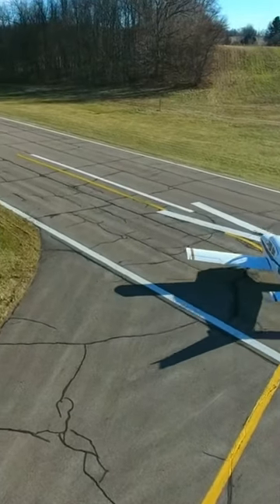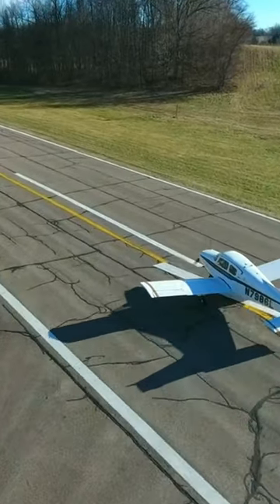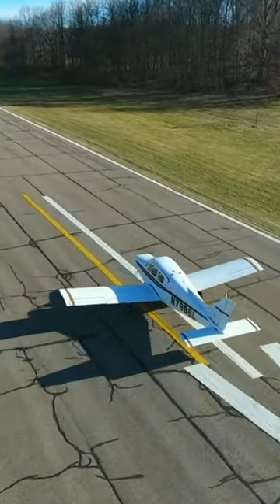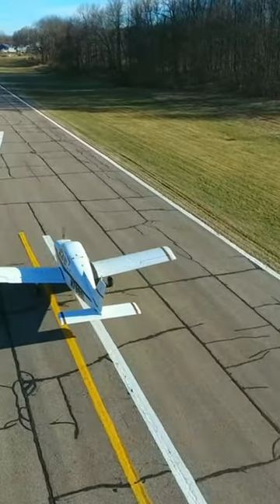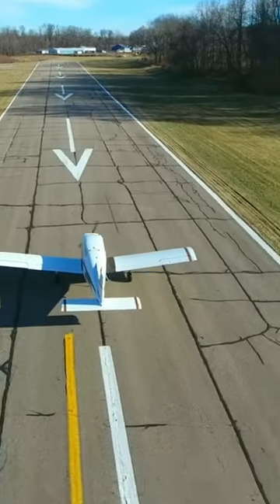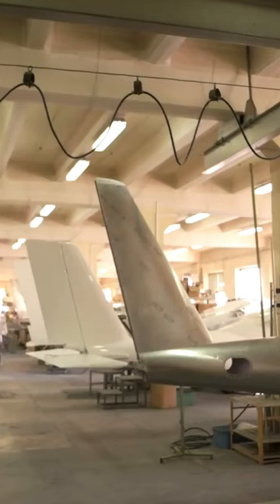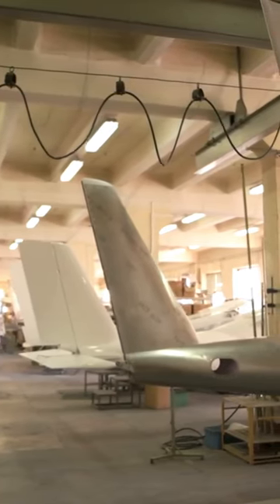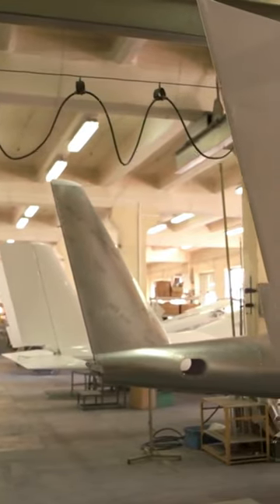Aircraft Empennage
Empennage: The empennage, or tail section, consists of the horizontal stabilizer, vertical stabilizer, and control surfaces such as elevators and rudder. The horizontal stabilizer helps stabilize the aircraft in pitch (nose-up or nose-down movement), while the vertical stabilizer provides stability in yaw (side-to-side movement). The elevators and rudder control the pitch and yaw of the aircraft, respectively.